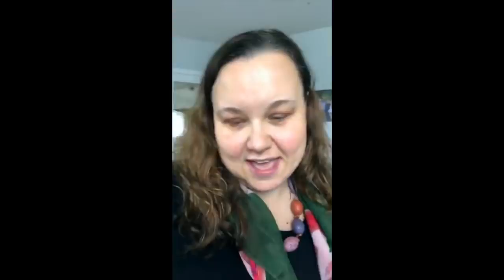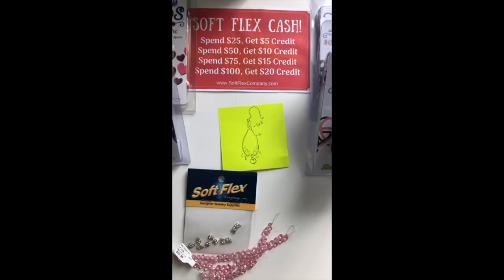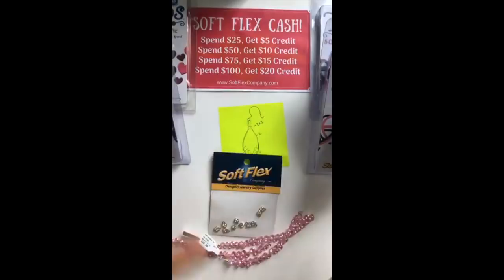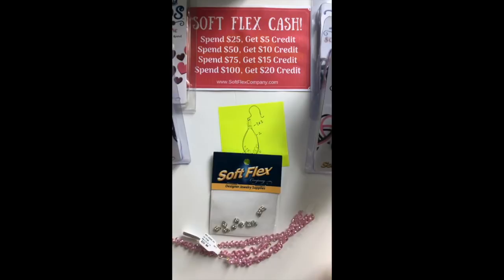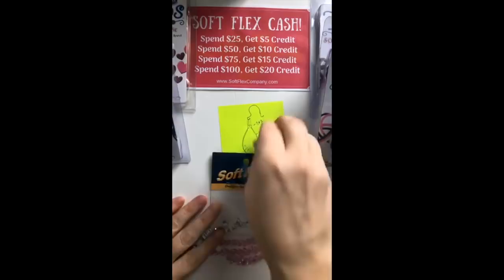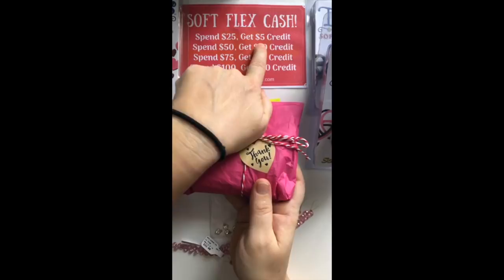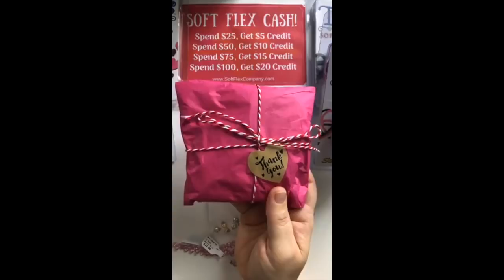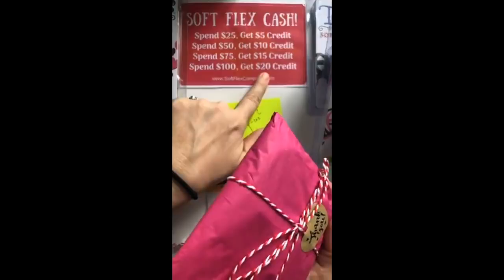Live Demonstration with Sara Oehler: Romantic And Fun Valentine's Day Earring Project Ideas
Sara Oehler creates two different easy and fun earrings for Valentine’s Day! Find out what products Soft Flex Company has for making Valentine's jewelry of your own.

Buy any of our beading design kits and post your designs in our Soft Flex Very Important Beading Group on Facebook

Mystical, Be My Valentine, Romance and Sophisticated Trios Beading Wire Packs